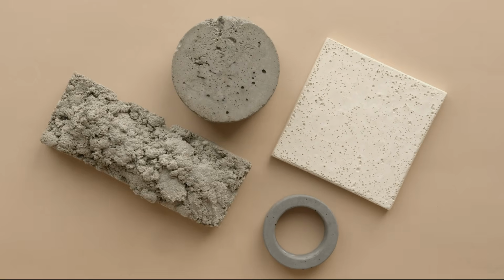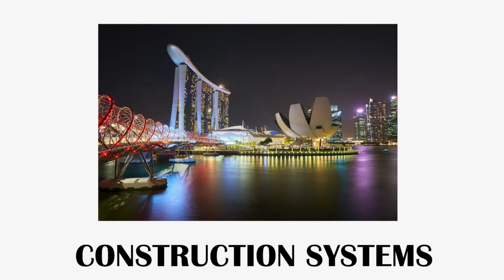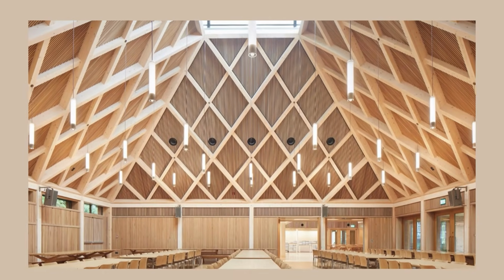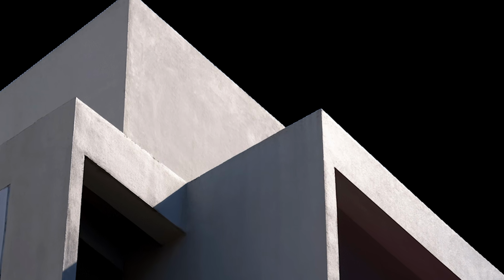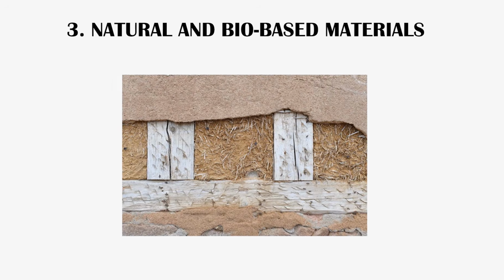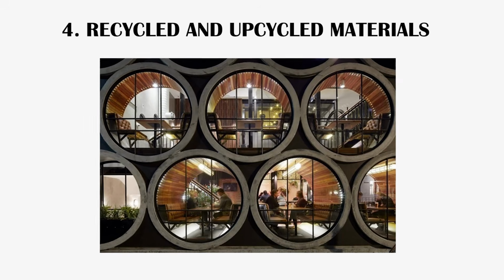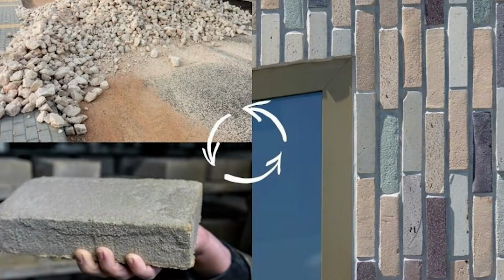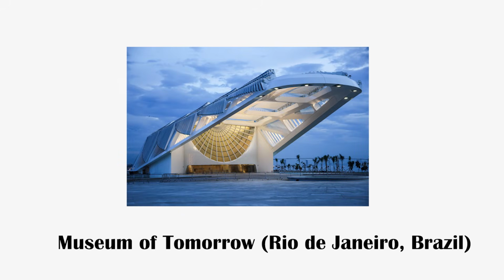The Future of Architecture? These Sustainable Materials Changing Design Forever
The Future of Architecture? These Sustainable Materials Changing Design Forever | Sustainable Construction Materials Guide (2026)

Sustainable materials are no longer just an architecture trend — they are transforming the future of architecture, interior design, urban design, and construction worldwide. In this video, we explore the most important sustainable construction materials that every architect, interior designer, urban planner, and architecture student must understand in 2026 and beyond.

From engineered wood and mass timber construction to low-carbon concrete, bamboo architecture, hempcrete, recycled materials, and circular construction strategies — this video breaks down how sustainable building materials actually perform in real architectural projects and why they are becoming essential in modern architecture practice.

If you want to grow as an architect in 2026, understanding sustainable architecture materials, embodied carbon, life-cycle assessment, passive design strategies, and climate-responsive construction is no longer optional. This video is designed to help architects and designers make smarter material decisions that improve sustainability, building performance, and long-term environmental impact.

In this video, you’ll learn:
✔ What makes a construction material truly sustainable
✔ How embodied carbon impacts architecture and urban development
✔ Why mass timber and engineered wood are reshaping modern construction
✔ The future of low-carbon concrete and recycled concrete systems
✔ How bamboo, rammed earth, cork, and hempcrete are changing sustainable architecture
✔ The importance of recycled and upcycled materials in circular construction
✔ How architects should select sustainable materials intelligently
✔ Why sustainable material knowledge is becoming critical for architects and urban designers in 2026

This video is especially useful for:
Architects
Interior Designers
Urban Designers
Urban Planners
Architecture Students
Sustainable Design Professionals
Construction Professionals
People interested in green building and sustainable construction

Whether you are working on residential architecture, commercial buildings, urban infrastructure, adaptive reuse projects, or sustainable interiors, understanding sustainable building materials will help you design more responsible, future-ready architecture.

If you are serious about architecture education, sustainable design, green building technologies, climate-responsive architecture, and the future of construction, this video will give you practical insights beyond surface-level sustainability trends.

Sustainable Architecture
Architectural Design
Urban Design
Architecture Career Growth
Construction Systems
Green Building Materials
Passive Design Strategies
Architectural Technology
Future of Architecture
Smart Cities & Urban Planning

About:
I am Ar. Moksha Bhatia.
I am a qualified Architect and Urban Designer, committed to sharing the knowledge and insights I have gained throughout my academic and professional journey. I believe that learning is most effective when it is visual, accessible, and engaging.

Urbanism Spinning is a platform designed for architects, engineers, urban planners, and anyone interested in understanding the built environment. It also serves as a resource for the general public, helping individuals gain a clearer understanding of urban development and the transformations occurring in cities around the world.

The content on this channel is carefully curated and presented through visually rich formats to simplify complex ideas and concepts. All information shared is based on credible sources and personal experience, aiming to promote learning, critical thinking, and awareness of spatial design and urban issues.

Students and aspiring professionals are especially encouraged to reach out with questions or for guidance. I am always open to providing advice and support to help others grow in this field.

Thank you for visiting Urbanism Spinning — I hope you find the content informative, engaging, and valuable to your journey.